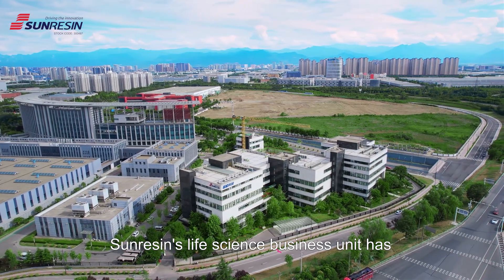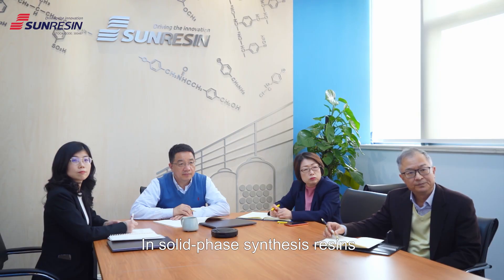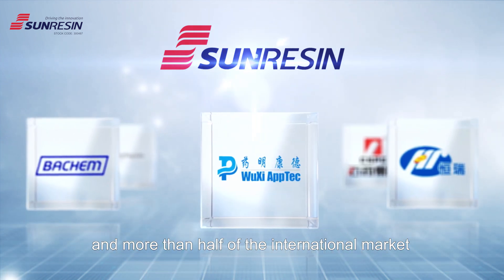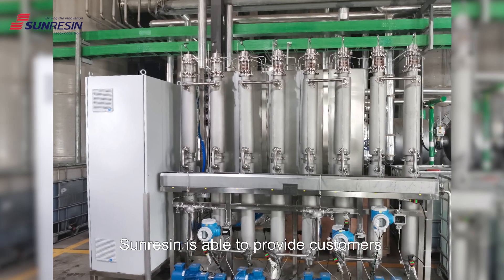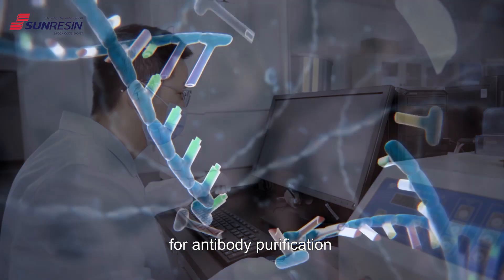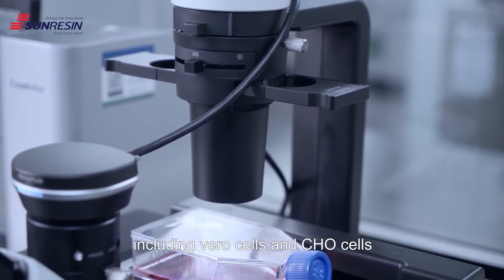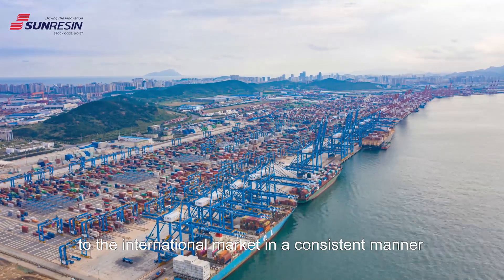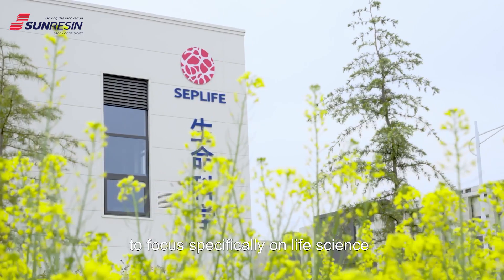Life Sciences of Sunresin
Sunresin's life science business unit has 8 major product lines including chromatography resins both polymer-based and agarose/dextran-based, solid-phase synthesis resins and microcarriers for cell culture. In total, we serve the biopharma sector, covering over 30 subdivisions in 7 major application areas such as antibodies, vaccines, and nucleic acids.